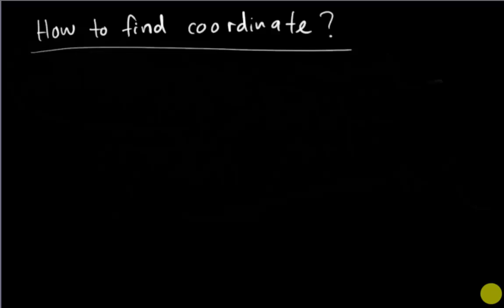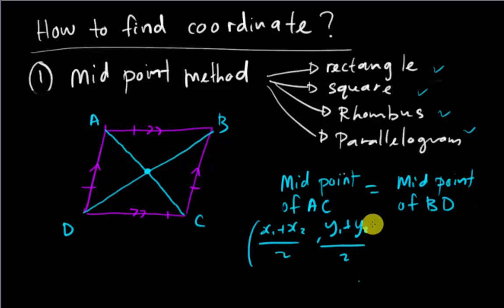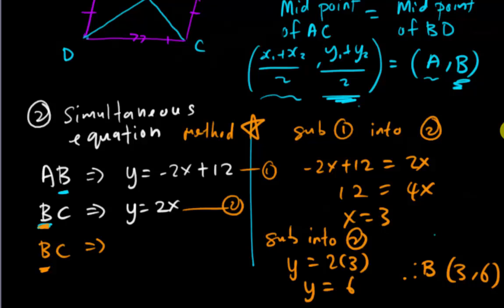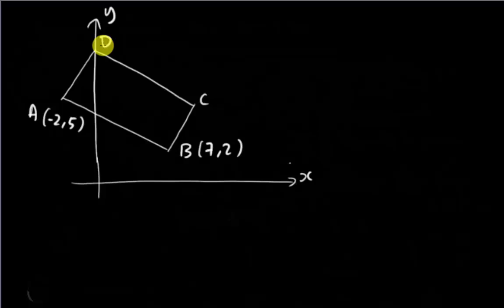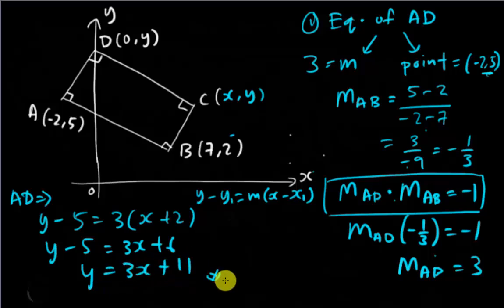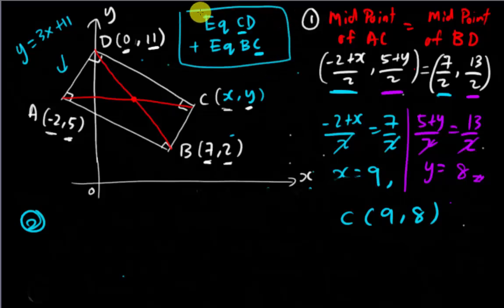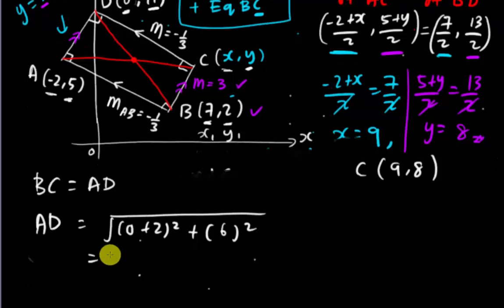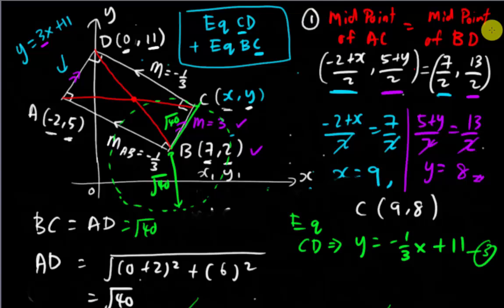Add Math - Geometry Coordinate - How to find coordinate?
In this video, I will teach you three different method to find the coordinate in add math. And this three method is very common in most of the past year questions. which is:
1) Mid point method
2) Simultaneous Equation method
3) Distance method

I hope you find this video useful and enjoy learning.